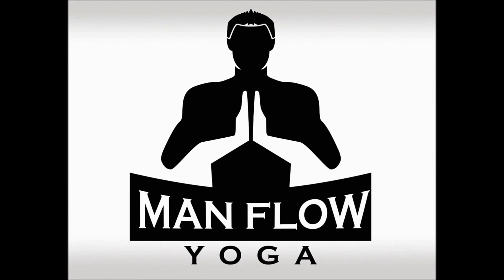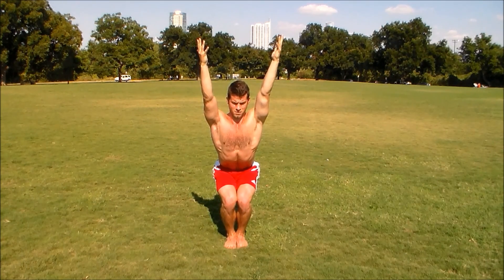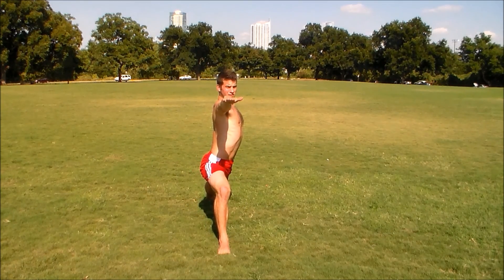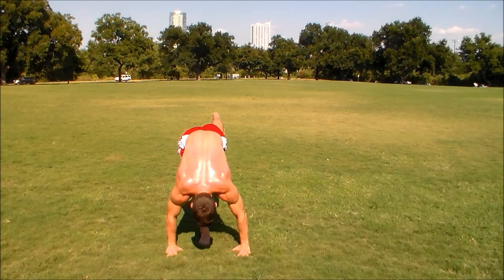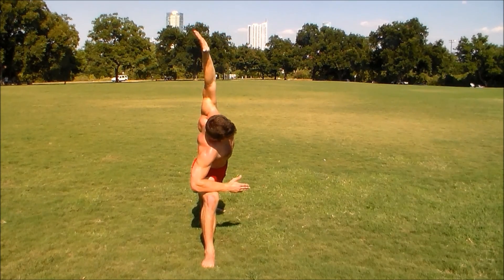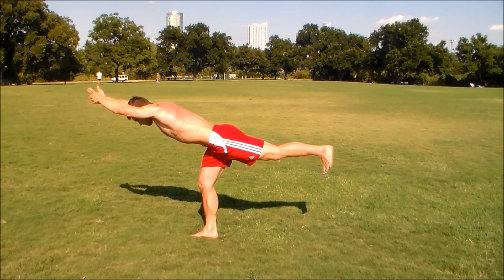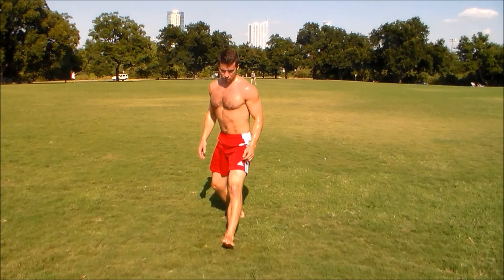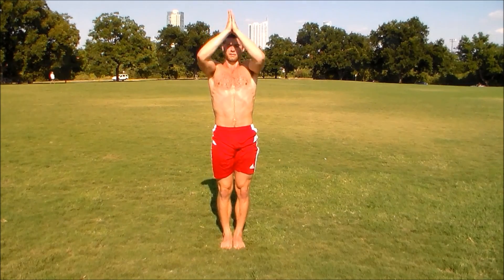Hamstrings, Lower Back, and Arm Balances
- - Get yoga-ripped. Lose weight while toning your muscles,developing a six-pack, and becoming more flexible. This is great 50-minute flow that is both beginner-friendly and very physically challenging! This video will help people develop more flexible hamstrings and a stronger lower back, which leads to less injury, more power and speed, and increased muscle definition! Enjoy.